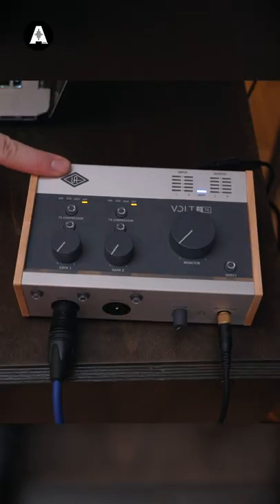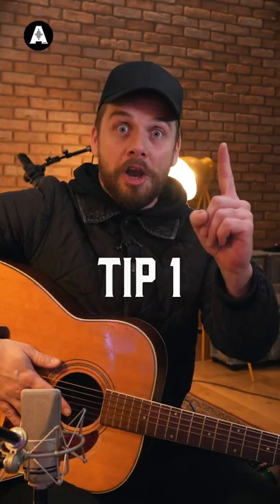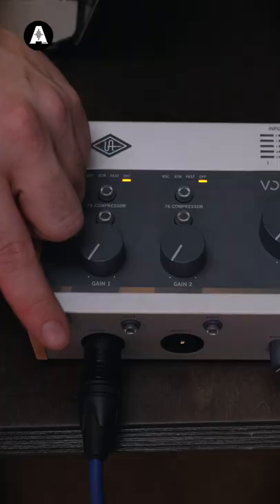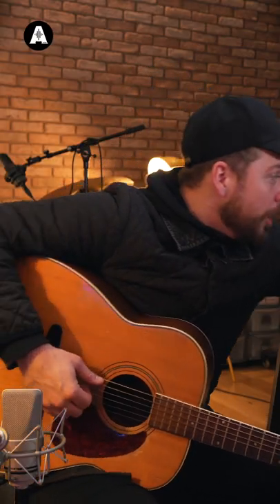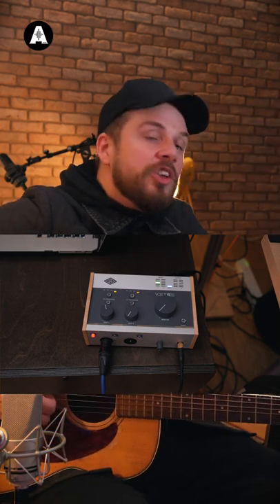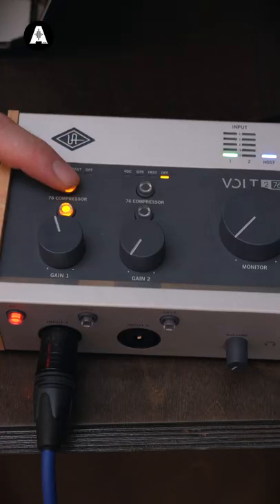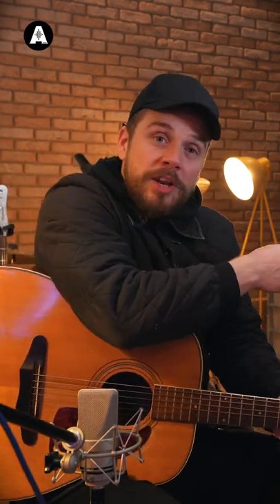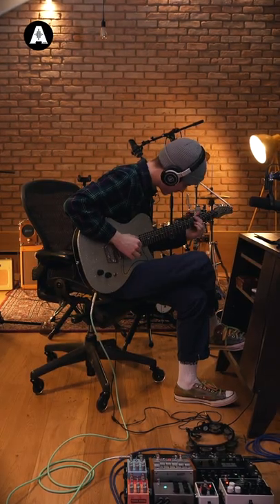How To Record Your Acoustic Guitar! - Universal Audio Volt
👆 Jack gives us three great tips on how to record your acoustic guitar using the new Universal Audio Volt 276 audio interface!

Check out our full video on the Universal Audio Volt where we create a beat from scratch!

Enter our competition for a chance to win a Universal Audio Volt Audio Interface!